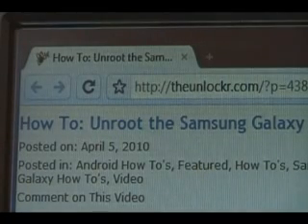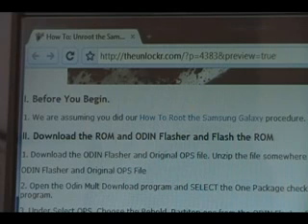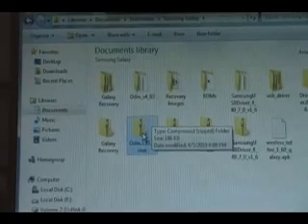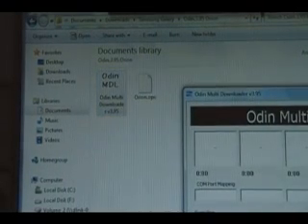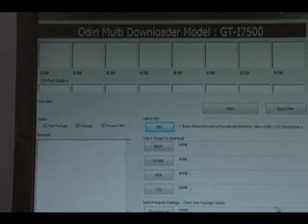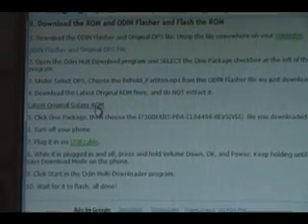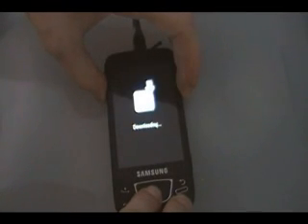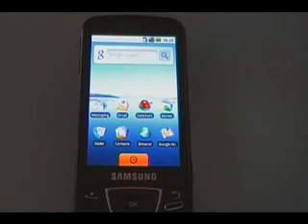How To - Unroot the Samsung Galaxy